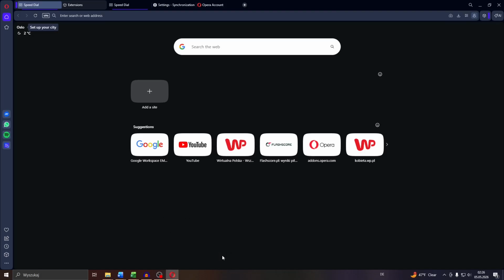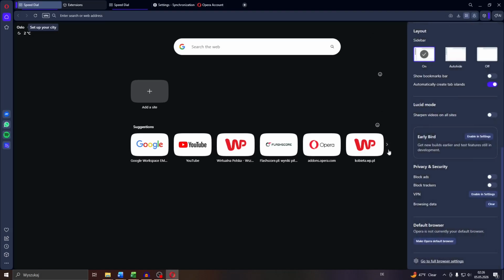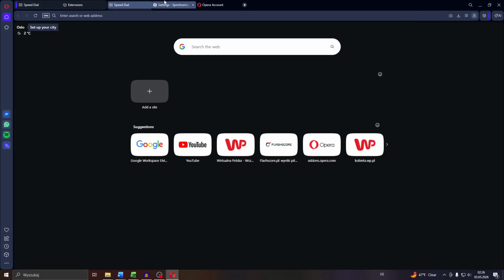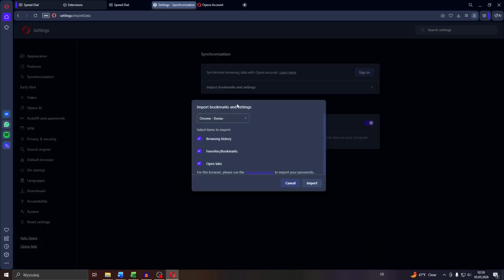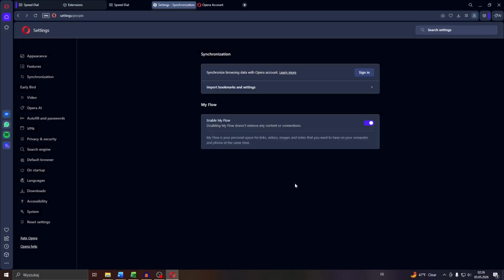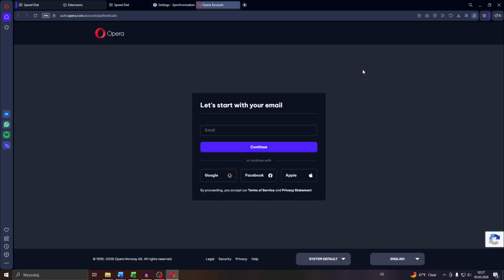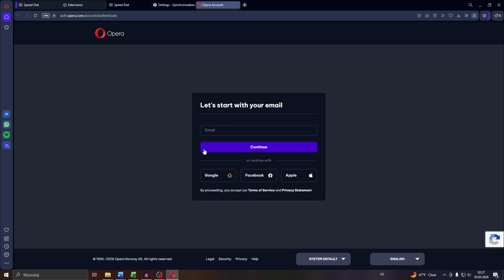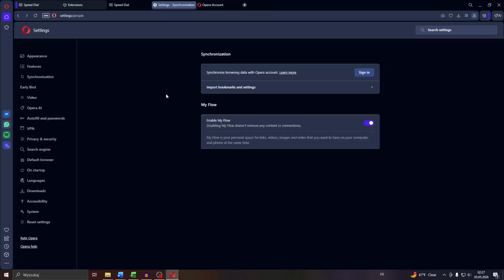How to Enable Synchronization in Opera — Step by Step Opera Browser Tutorial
In this tech tutorial we explain how to enable synchronization in Opera to sync data across devices.

If you're interested in learning more about how to use the Opera browser you may learn how to track the web time in Opera, too, in this tutorial